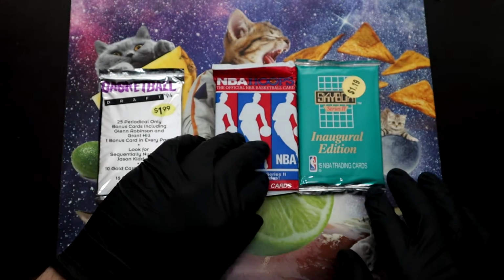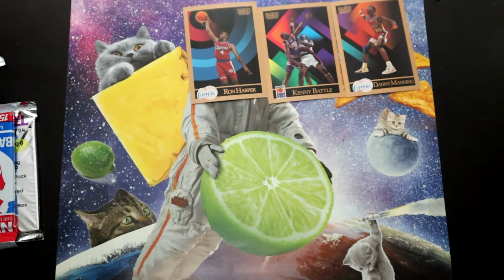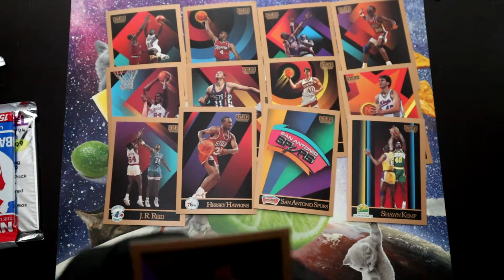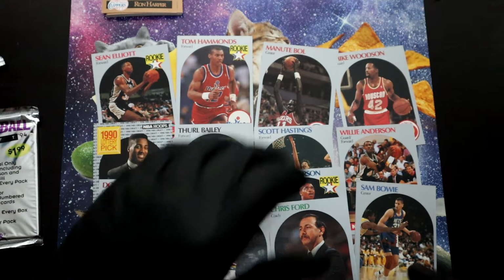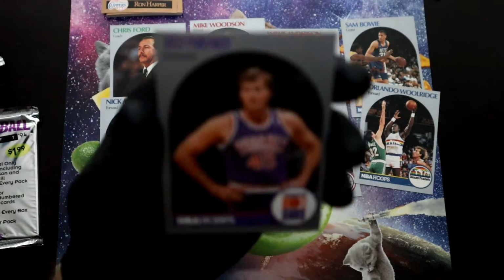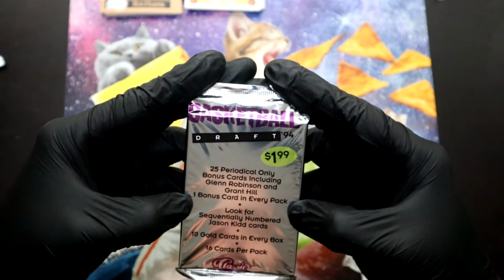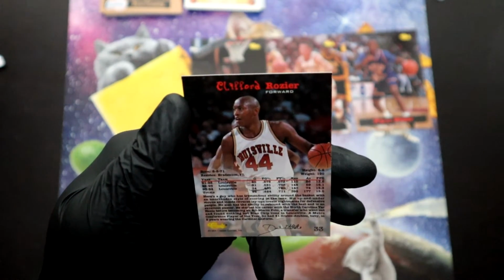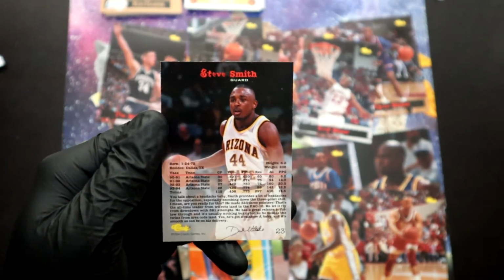THROW BACK BASKETBALL CARDS!!! NEW IN THE PACKAGES!!!!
Opening some old school basketball cards have a look!!!